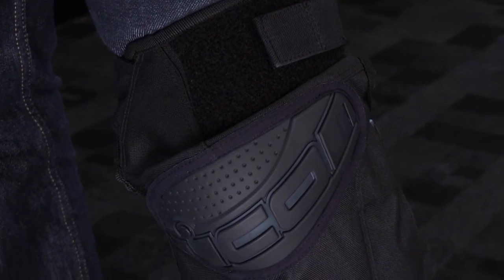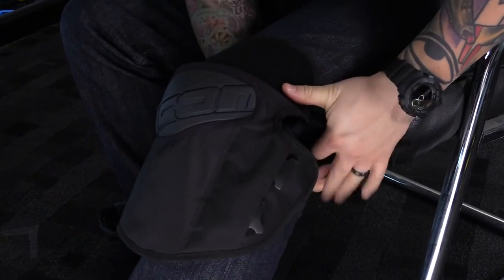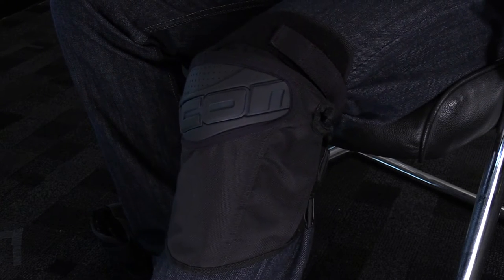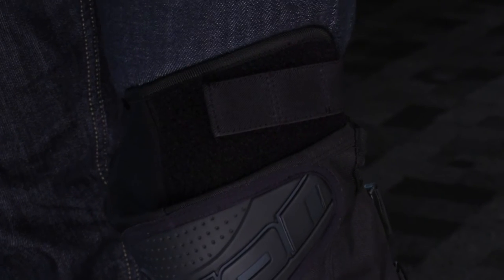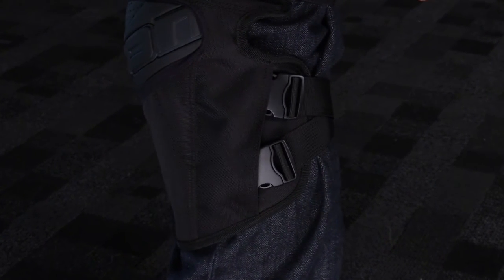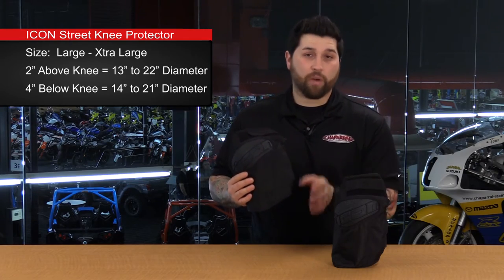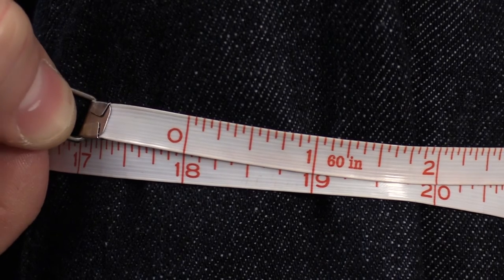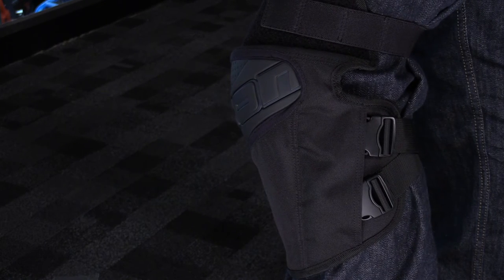Icon Field Armor Motorcycle Street Knee Guards Review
: View this video featuring the Icon Field Armor Motorcycle Street Knee Guards Review and shop for other similar products on chaparral-racing.com. – Products featured in the video

ChapMoto.com is a leading motorcycle parts and accessories retailer in the motorcycle industry.  For over 30 years Chaparral Motorsports has specialized in offering a large selection of motorcycle helmets riding gear replacement parts and motorcycle tires at reasonable prices.  Ranked as a Top 100 motorcycle dealer by Dealernews magazine Chaparral Motorsports is more than just an online retailer – with 160000 square foot motorcycle dealership Chaparral Motorsports is one of the largest motorcycle dealerships in the United States.  Dedicated to delivering the best deals and service ChapMoto.com has everything you need to keep your wheels turning.